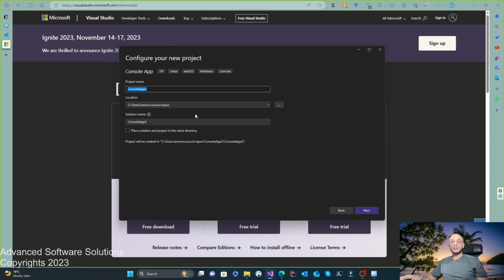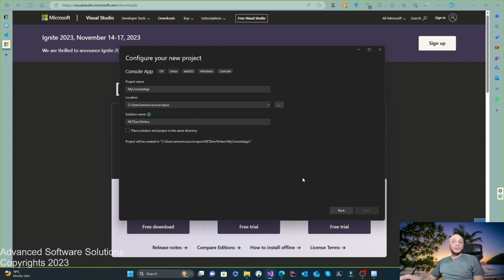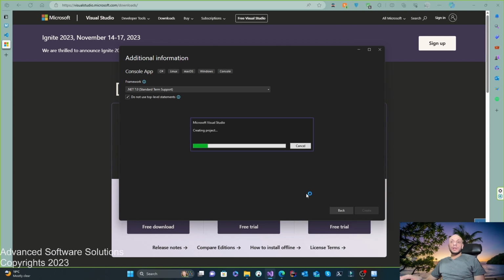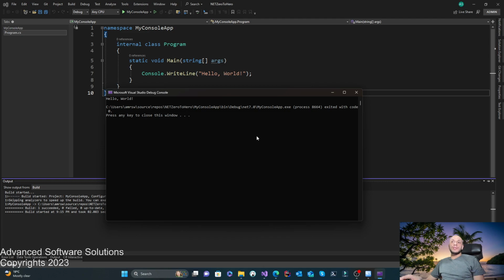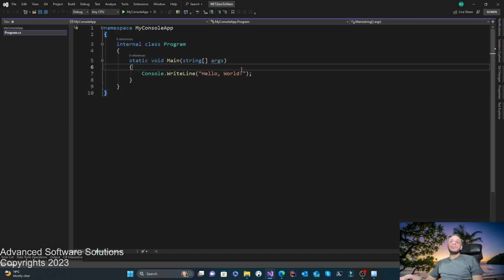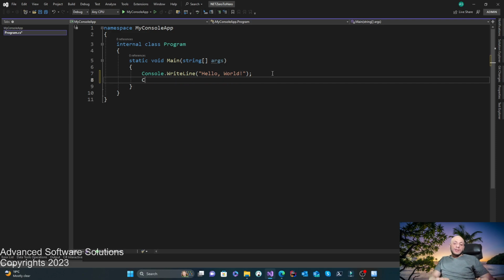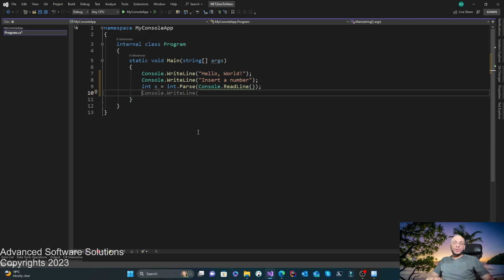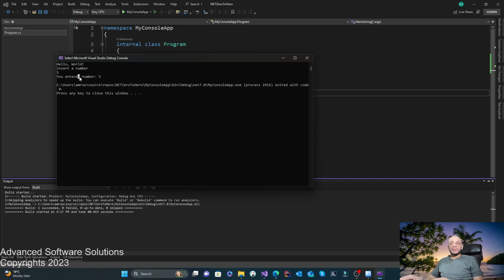.NET Zero To Hero Course - The Console Application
Hello, in this video, we will see how we can create a Console Application in .NET.
This course is a part of a series for .NET development and you can also access the full course via this link: